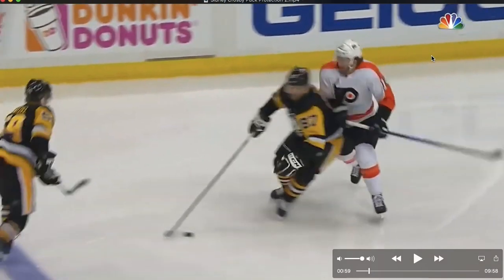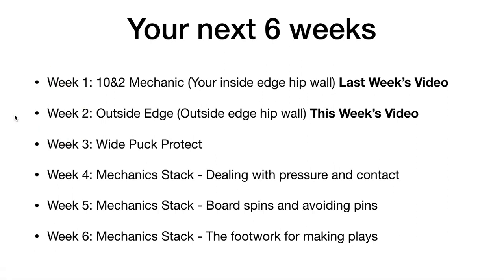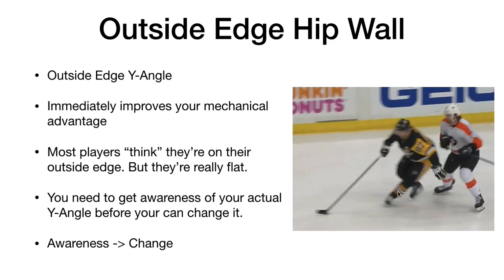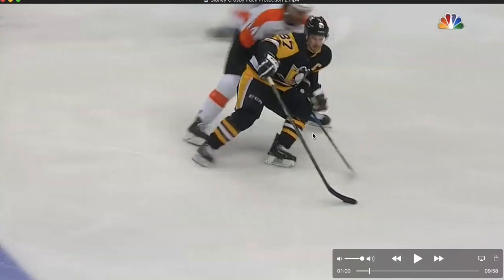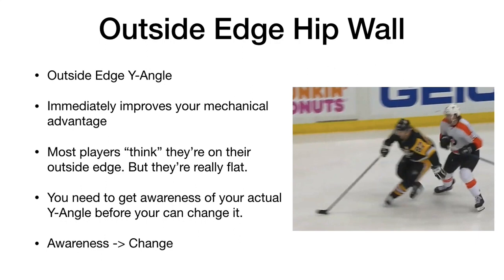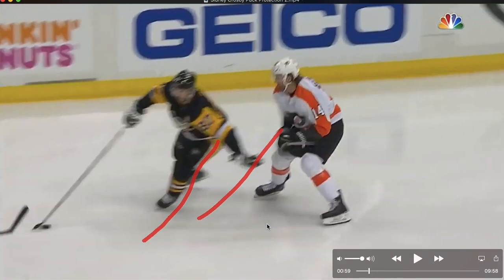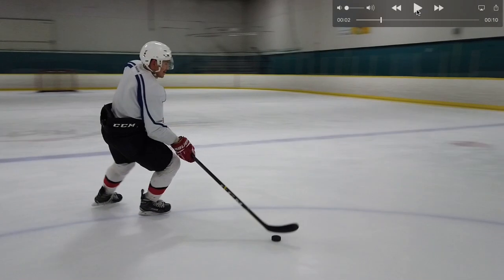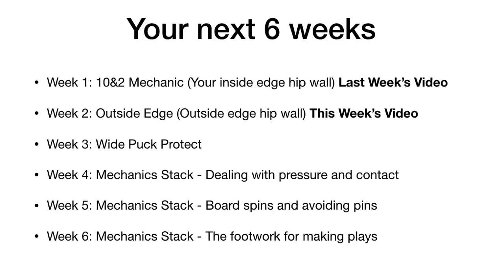[2/6] How to protect the puck like Crosby - The outside edge wall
In this video, we breakdown Crosby's second mechanical advantage for puck protection: The outside edge! Watch to see how Crosby uses his outside edge positioning to get more strength while staying relaxed. Thanks to xXLaflammeXx for diligently putting together so many Crosby clips. It makes my job of analyzing him so much easier.

To learn more about how a mechanics focus can improve your game, check out